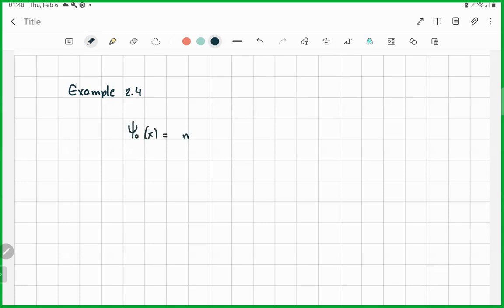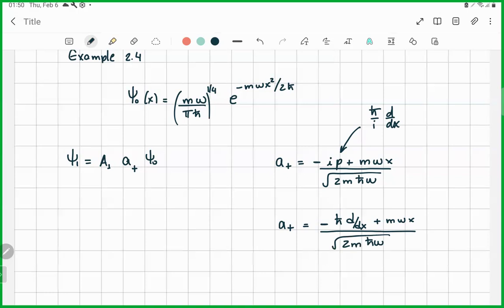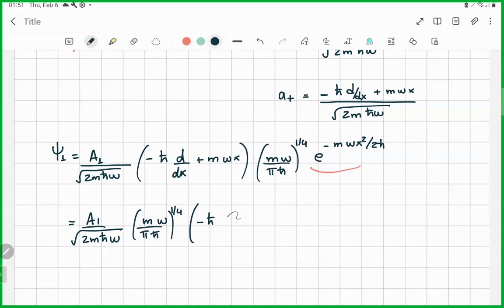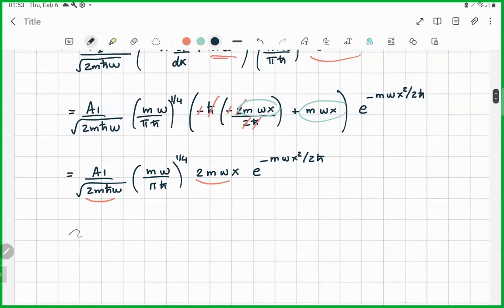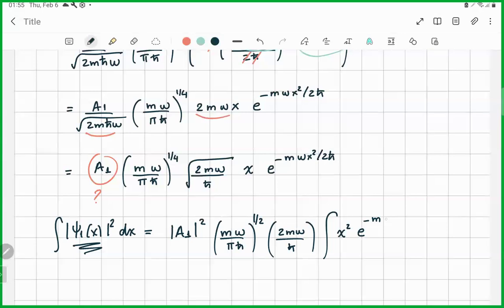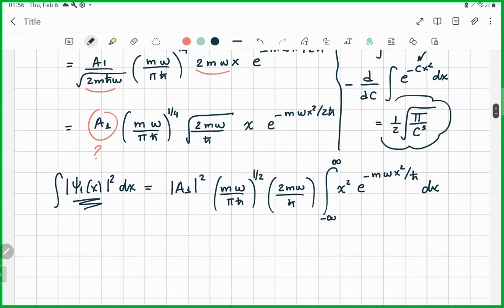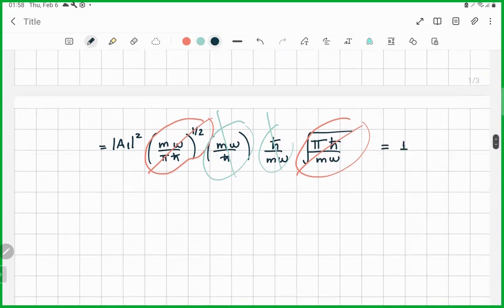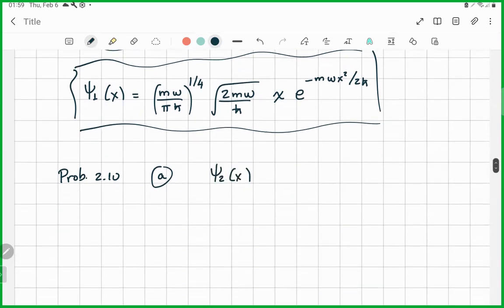Ex.2.4: Find the first excited state of the harmonic oscillator.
This is the solution of the example 2.4 from Griffiths's book Introduction to Quantum Mechanics. We obtain the first excited state of the harmonic oscillator by applying the raising operator on the ground state.